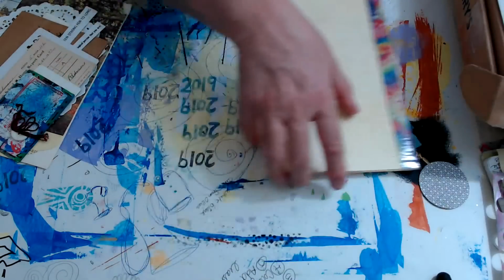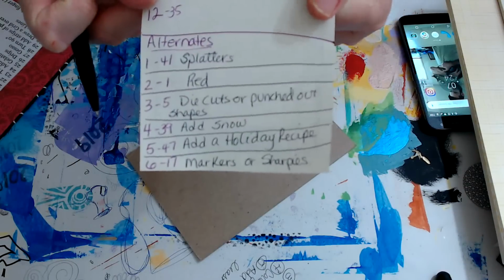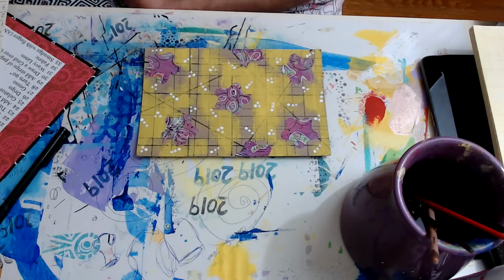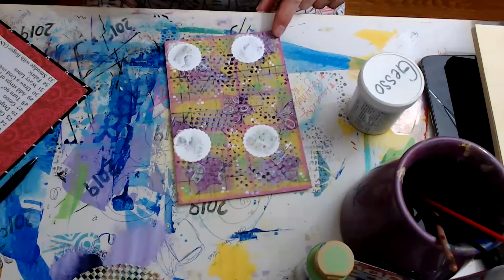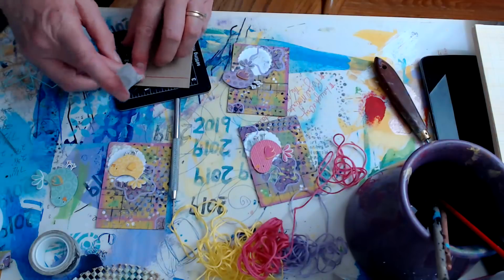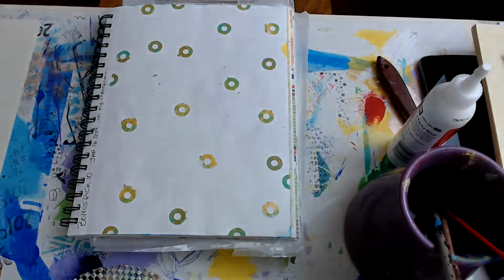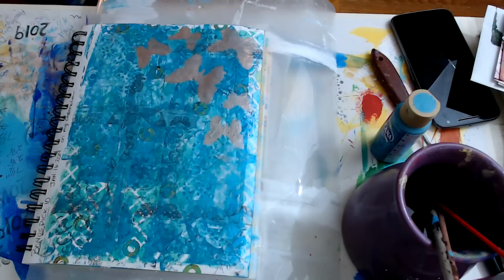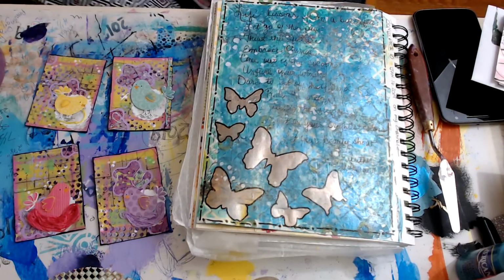Craft Time Wednesday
Dirty Dozen Prompts:
1.make lines 2. Ephemera 3. yellow 4. white dots 5. gelatos 6. stamp with a household object 7. move paint around with a card 8. add fiber 9. gesso 10. cookies/ baked goods pictures or drawings 11. posca pen doodles 12. images

ALTERNATES 1. splatters 2. red  3. die cuts or punched out shapes 4. add snow 5. add a holiday recipe 6. markers or sharpies

BONUS PICK 10 session prompts
1. circles 2. stamp 3. doily 4 use washi tape 5. use turquoise 6. stencil w/ metallic 7. splatter w/ white 8. write with a marker 9. black marker and 10 spritz with glitter spray